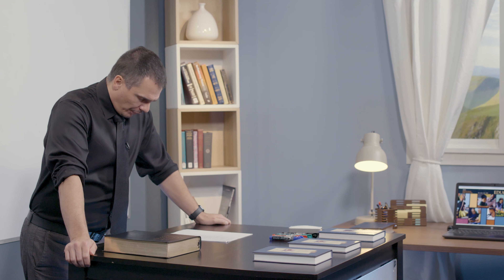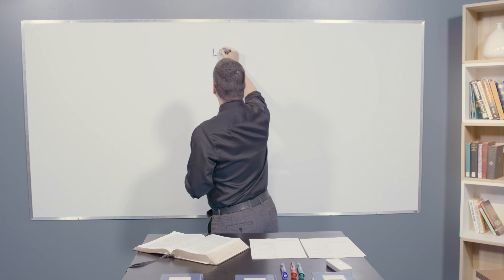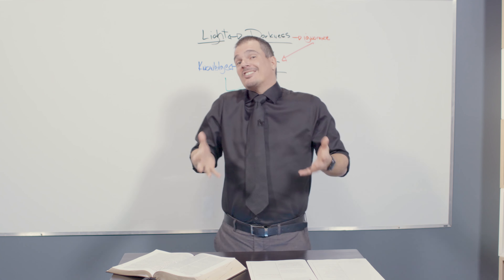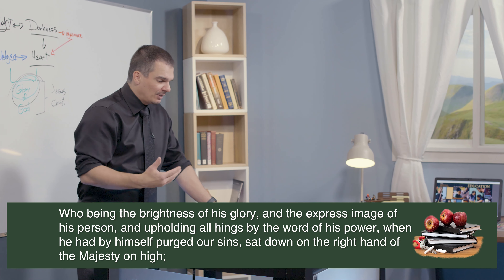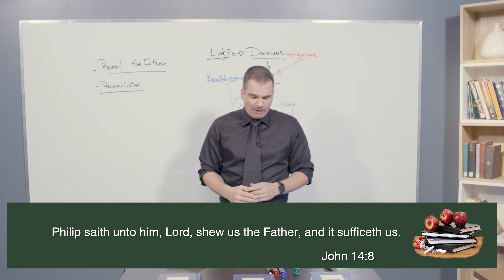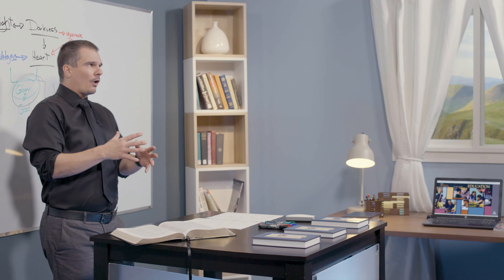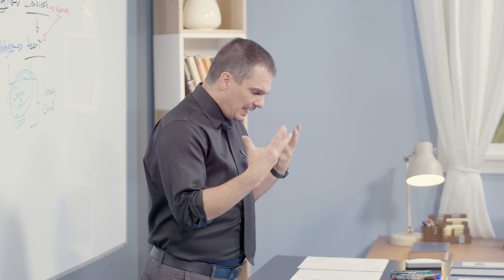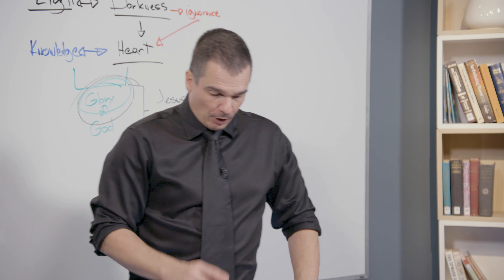AD Sabbath School #05 - Jesus as the Master Teacher - with Robert Blais - 2020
Lesson 05 of this quarter, "Jesus as the Master Teacher